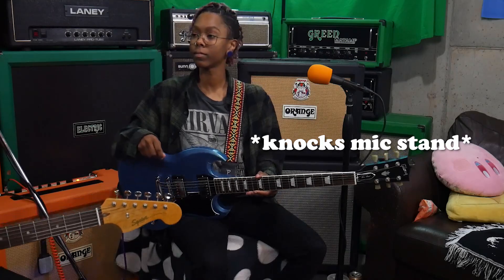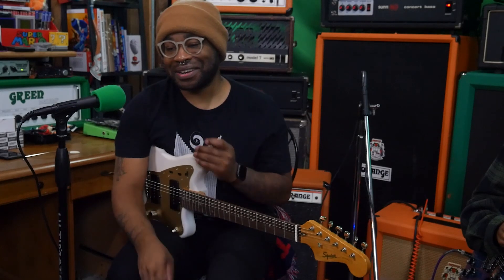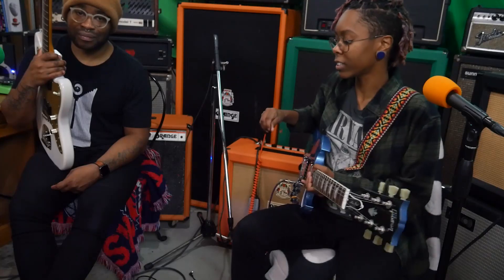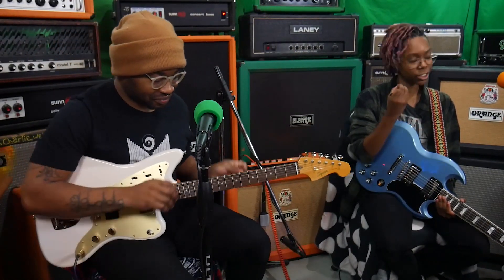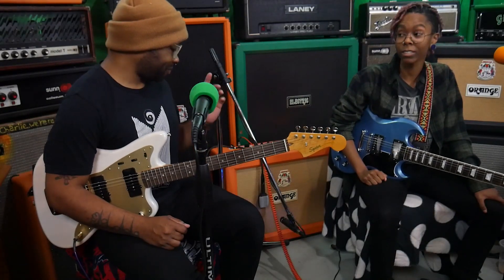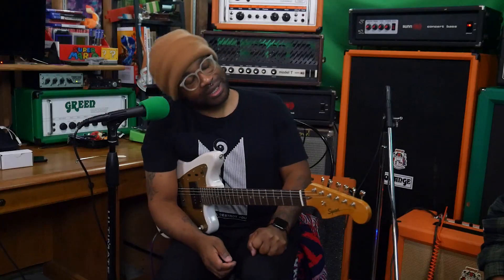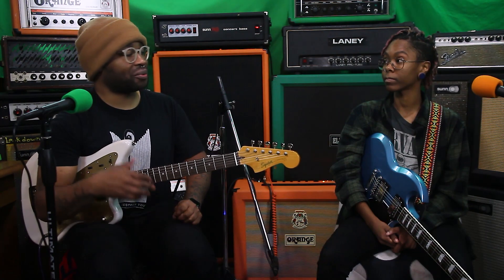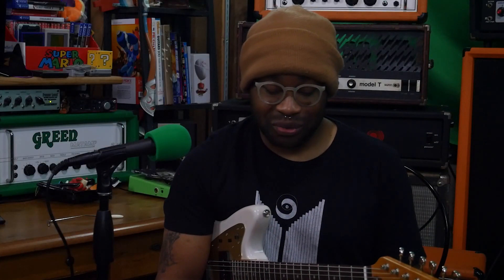Benson PreAmp Review | Working Class Music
Happy Holidays, and welcome to another episode of Working Class Music! Today we're reviewing the Benson Preamp! This Pedal has alot of hype behind it so today we're going to plug it in and try it out.